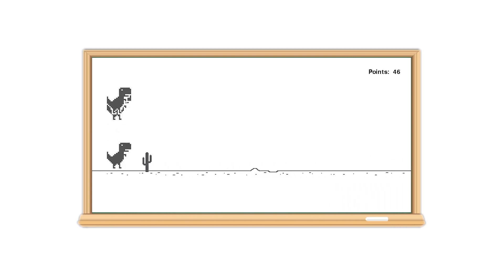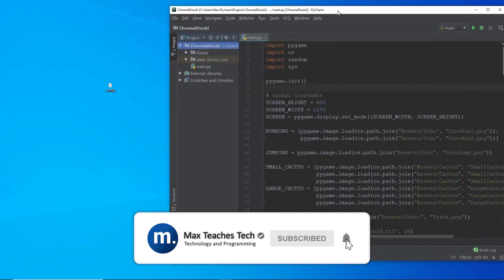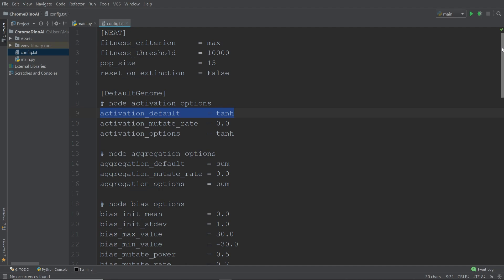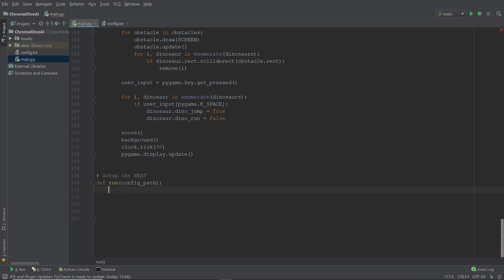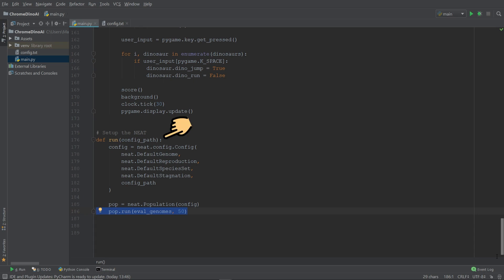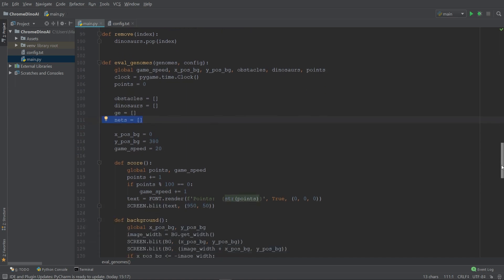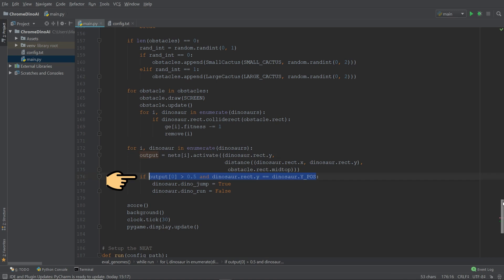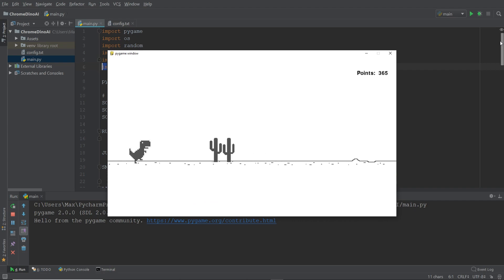Python A.I. Tutorial (with NEAT) - Part 3 - Adding the A.I.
Learn to create your own 2D-Video Games using the module Pygame with Python. In this video I'll be showing you how to add the A.I. to the finished game.

◾◾◾◾◾🎬 Overview 🎬◾◾◾◾◾
Previous Episode:
Part 2 - Setup & Display Dinosaur

Next Episode:
Part 4 - Adding the A.I.

◾◾◾◾◾⌚ Timestamps ⌚◾◾◾◾◾
00:00 | NEAT Algorithm Explained
01:03 | NEAT Configuration File
03:07 | Setup NEAT Algorithm
04:04 | Fitness Function
07:24 | Results